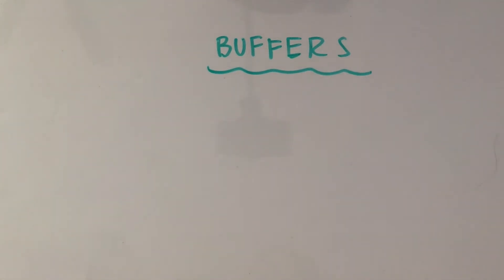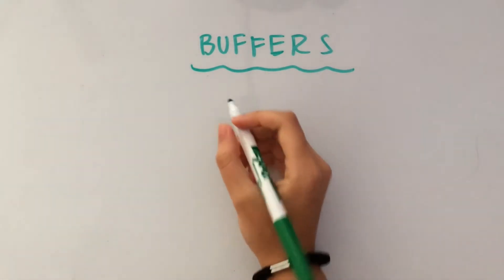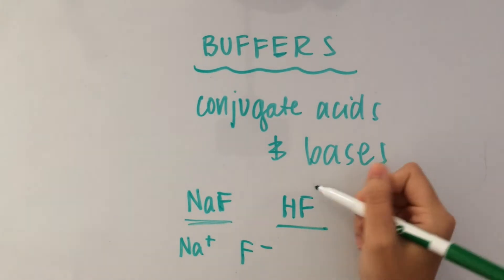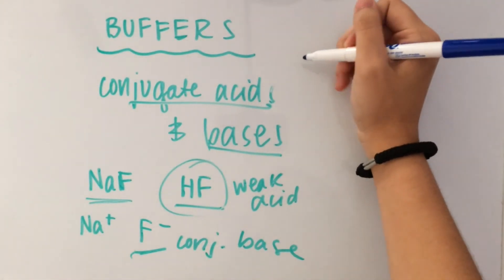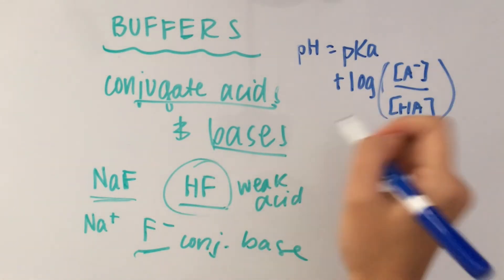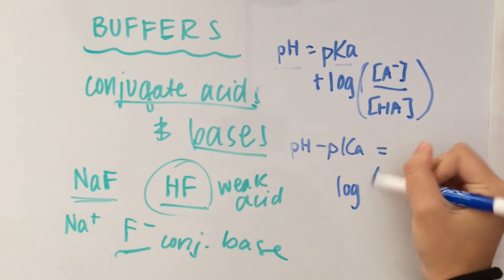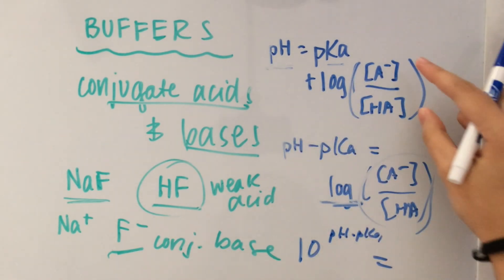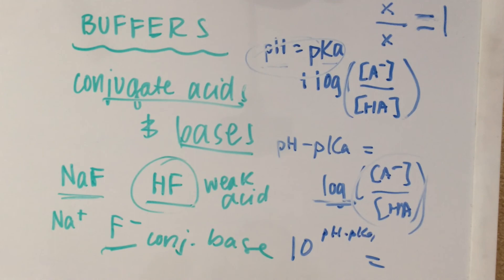Buffers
What buffers are and what they do in the context of chemistry and biology.

TRANSCRIPT:
Buffers are really important in both the chemistry world and the biology world. Buffers are mostly seen in our blood because they maintain our pH at a steady rate, so if there’s anything that enters the blood, the buffers are there to make sure that the pH doesn’t change that much. So, what buffers are really made of are basically conjugate acids and bases. An example of this would be with a salt, so let’s say NaF, and HF which is a weak acid. When you have a solution of NaF, that’s going to result in a solution with Na+ ions and F- ions. But when we add HF into that solution, we now have HF which is a weak acid and F- which is its conjugate base. There’s also an equation called the Henderson-Hasselbalch equation, which is really useful for when you’re doing calculations with buffers. So what the Henderson-Hasselbalch equation looks like is pH = pKa + log([A-]/[HA]). So if a question ever asks you about the ratio of the base to the acid, you can use the Henderson-Hasselbalch equation for that. They would usually give you the pH and the Ka, then you would just take the –log of Ka to get pKa, then subtract pKa from both sides of the equation. So you get pH – pKa = log([A-]/[HA]). And then from there, to get rid of the log, you would just do 10^pH – pKa = this whole ratio. Also notice that whenever our concentration of A- and [HA] are the same, whenever we have one thing and the same thing as the denominator, that always ends up simplifying to 1. So the log of 1 is just 0. So that means that when we have the same concentration of base and its conjugate acid, then pH = pKa. Just a handy little thing for you to know.